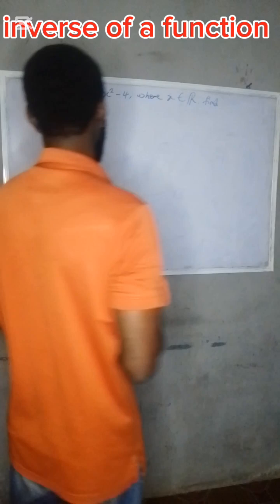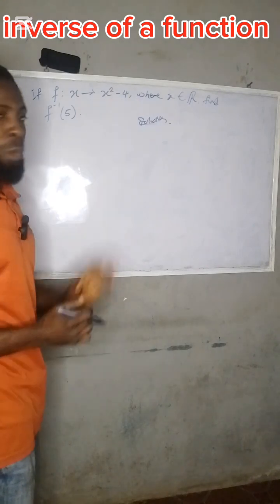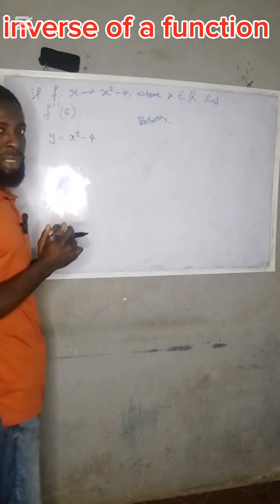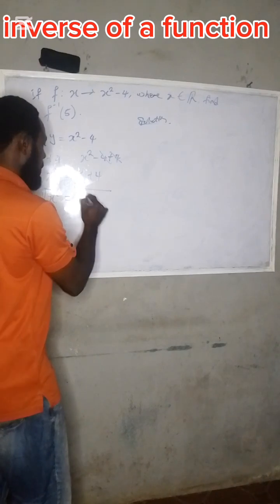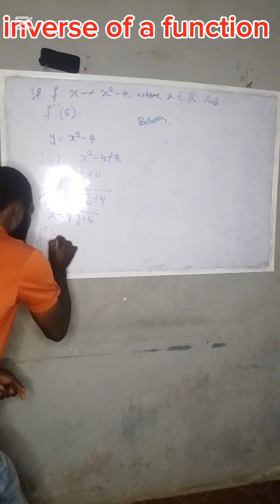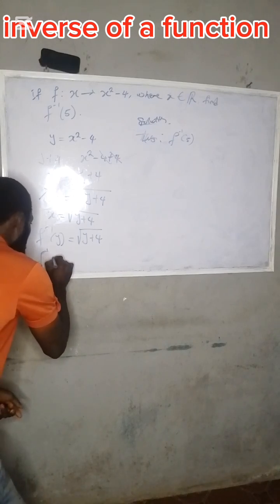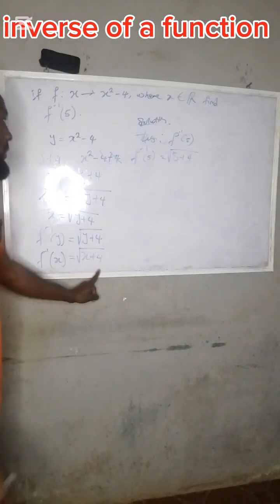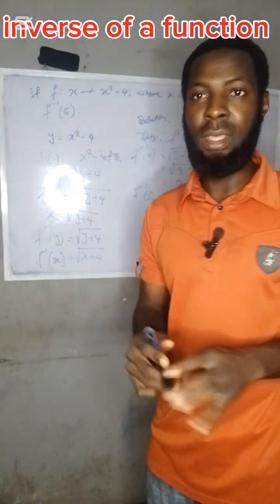August 12, 2026